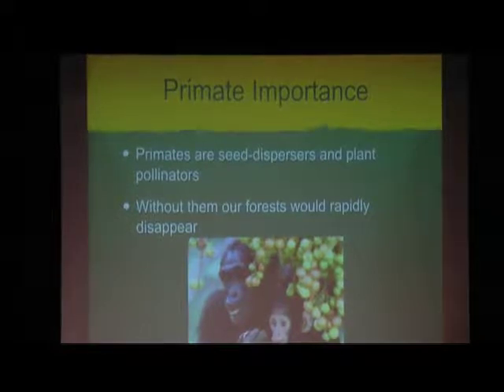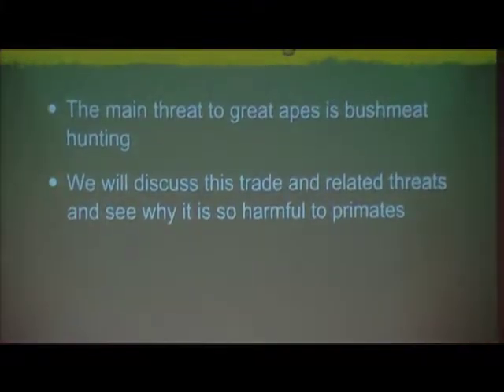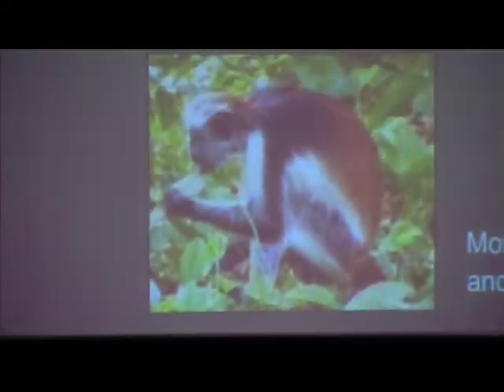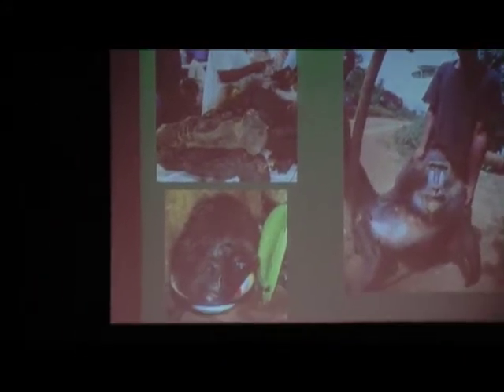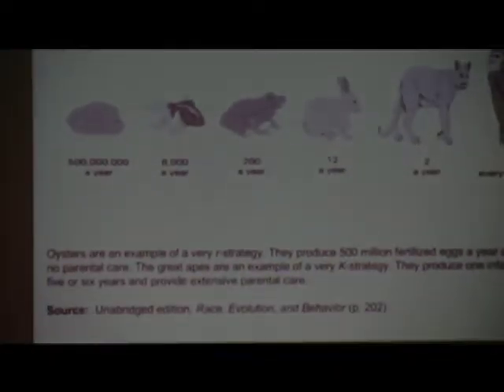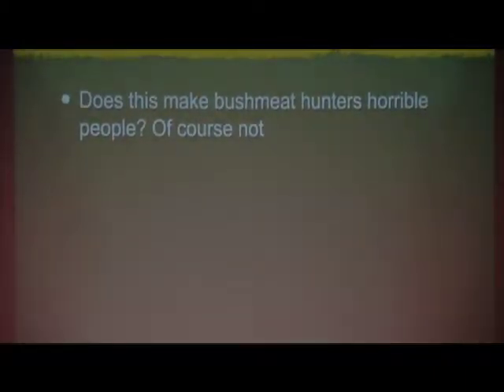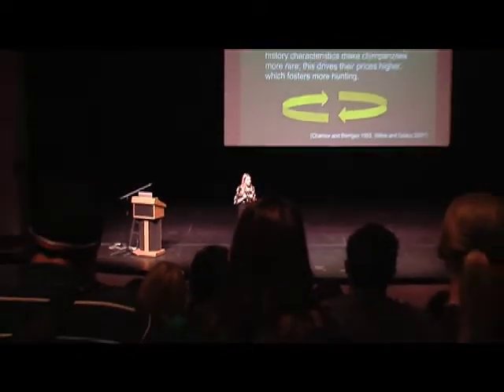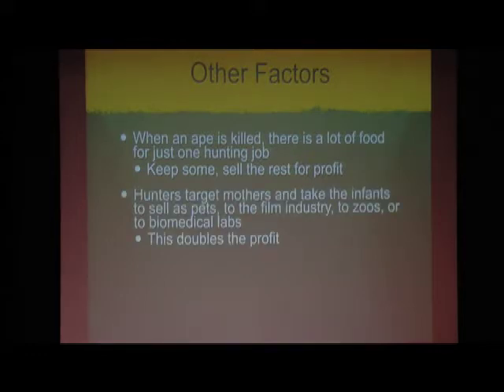Nothing to Smile About: The Vanishing Primates (PART 2)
COC Scholarly Presentation, Fall 2012
Presentation by,
Prof. Sarah Etheridge